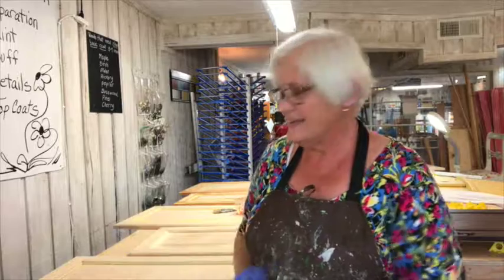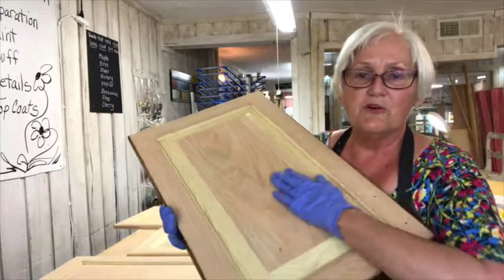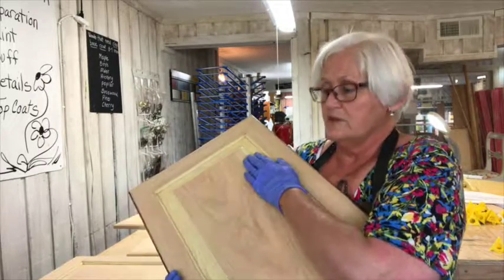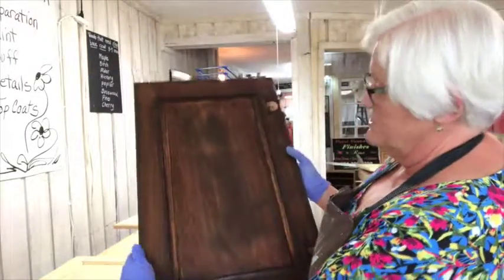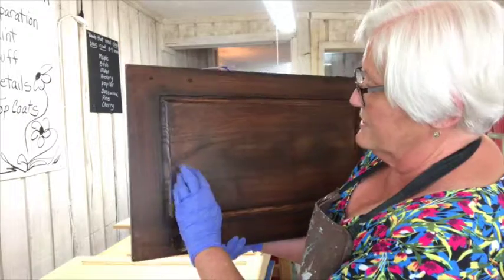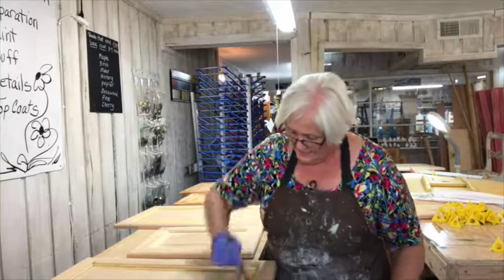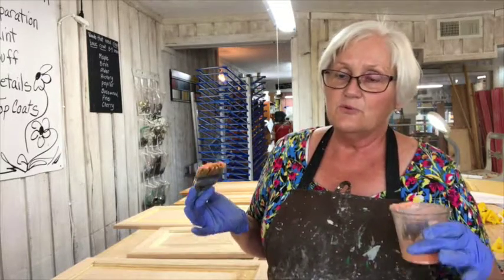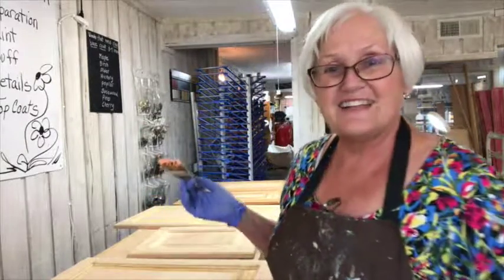Rose Staining Oak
I explain difficulties of removing varnish by sander what happens when you apply gel stain and not all the varnish has been removed. So another technique is to use a stripper.